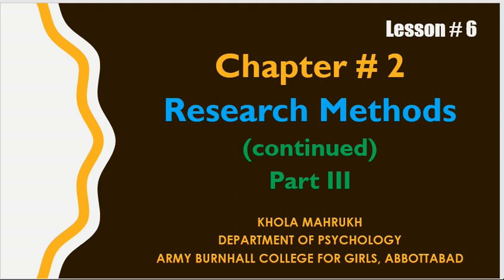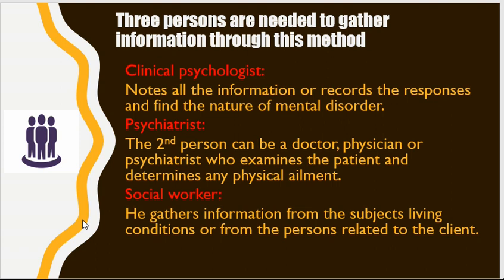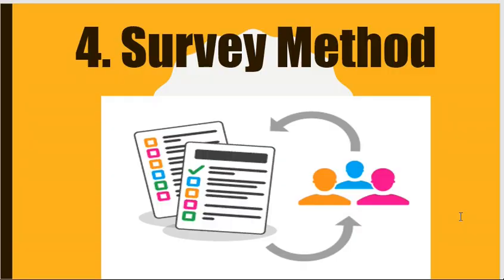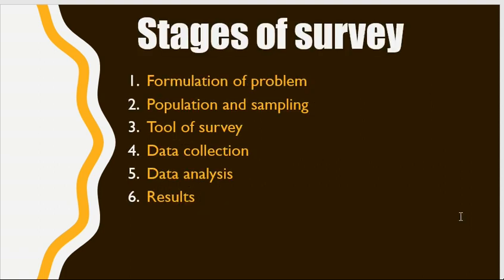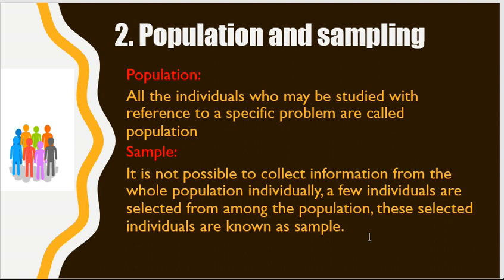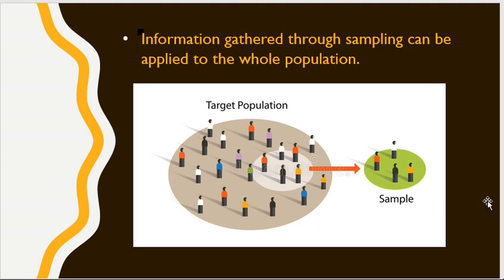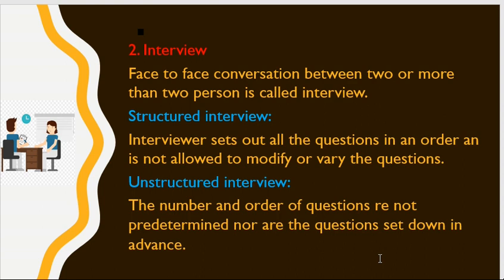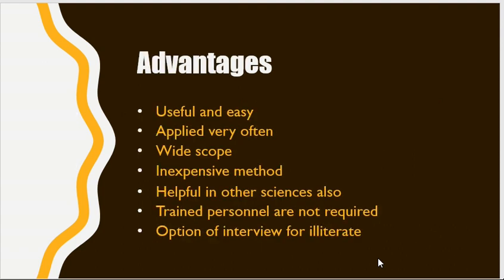Psychology Lecture 6 Research Methods, Survey and Clinical Methods HSSC I Fbise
Research Methods,
Survey  Methods,
 Clinical Methods, or
Case Study Methods,